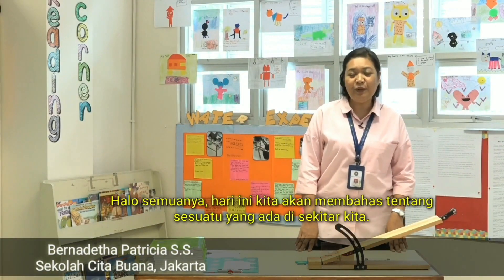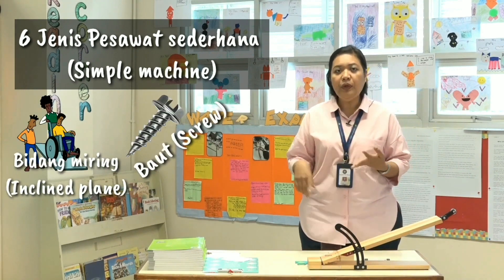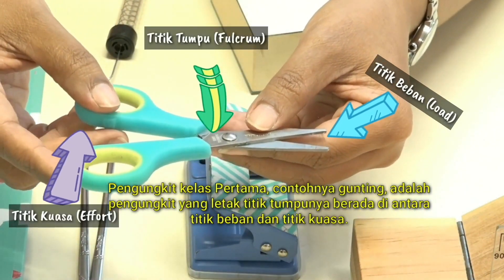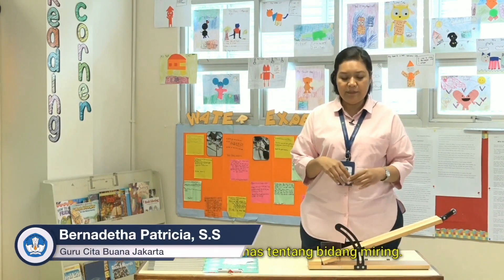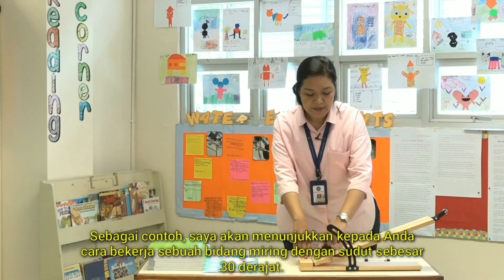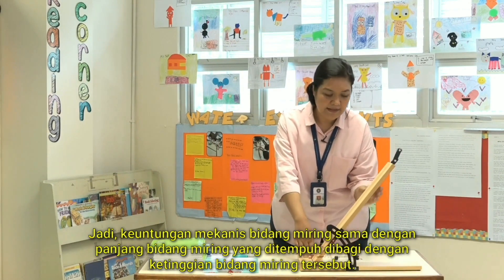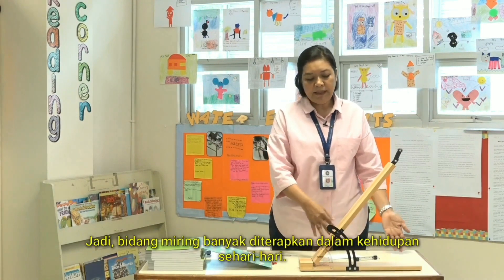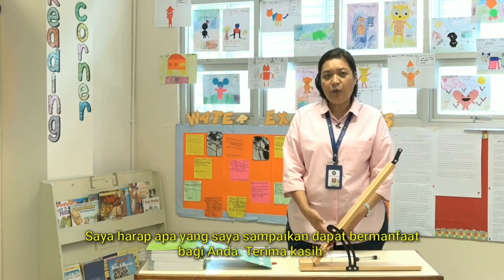Kelas 05 IPA Pesawat Sederhana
Dapatkan 50 video pembelajaran SD kelas 4, 5, 6 IPA yang diproduksi Kemendikbud, penyaji berasal dari SATUAN PENDIDIKAN KERJASAMA dari seluruh Indonesia.

50 Video tsb juga bisa didownload via App Kipin School 4.0

Aplikasi Kipin School tersedia di 3 platfom : Android, iOS dan Windows 10

Setiap video sudah disediakan dalam 3 ukuran layar :
- HD : untuk dipakai konek ke projector
- Medium : untuk ditonton di laptop
- Low : untuk smartphone

Aplikasi Kipin School 4.0 sudah dilengkapi dengan teknologi "Download and Go",  setiap video cukup di download 1x, setelah itu video tersebut dapat ditonton berkali-kali tanpa butuh jaringan internet lagi, dimana saja & kapan saja.

Belajar pakai video buatan SPK, dijamin asyik ..serasa hiburan namun mendapatkan ilmu pengetahuan.

Judul-judul :
1.  Efek Gaya Terhadap Bentuk Benda_Highscope Indonesia Medan_02
2.  Gaya di Alam_Sampoerna Academy Medan_03
3.  Perpindahan Panas_Kingston School Deli Serdang_05
4.  Pengontrol Panas Pada Suhu Makhluk Hidup_SD Chandra Kumala Deli Serdang_06
5.  Angin Darat dan Angin Laut_Bali Island School_07
6.  Pemantulan Bunyi_SDS Kallista Batam_10
7.  Energi Alternatif_Harapan Utama Batam_11
8.  Perubahan Kenampakan Alam_Singapore Pantai Indah Kapuk_13
9.  Perubahan Lingkungan Fisik_Bina Bangsa Malang_14
10. Sumber Daya Air dan Tanah_Sekolah Pahoa Tangerang_16
11. Sumber Daya Hewan dan Tumbuhan_Kharisma Bangsa Tangerang_17
12. Makanan Bergizi_Highscope Indonesia Bintaro_22
13. Makanan Tambahan dan Kesehatan_Santa Laurensia Tangerang_23
14. Perjalanan Makanan pada Tubuh Manusia_Permai School Jakarta_28
15. Proses Fotosintesis Tumbuhan_Motessori Gading_29
16. Cadangan Makanan pada Tumbuhan_Jubilee School Jakarta_30
17. Manfaat Tumbuhan Hijau Bagi Kehidupan Manusia & Hewan_Lilin Bangsa Jakarta_31
18. Adaptasi Hewan Untuk Menyelamatkan Diri_Bina Bangsa School Semarang_33
19. Cara Tumbuhan Melindungi Diri_Holly Angels School Jakarta_35
20. Penggunaan Bahan Berdasarkan Sifat Bahan_Sanur Independent School_37
21. Wujud Benda_Highscope Alfa Indah_38
22. Perubahan Wujud Benda_Kanaan Global Jakarta_39
23. Magnet dan Gaya Magnet_Xin Zhong School Surabaya_41
24. Struktur dan Lapisan Bumi_Montessori Jakarta_43
25. Gaya Pegas_Al Jabr Islamic School Jakarta_44
26. Alat dan Proses Pencernaan Makanan di Rongga Mulut_Bina Gita Gemilang Jakarta_45
27. Pesawat Sederhana_Cita Buana Jakarta_46
28. Roda Berputar_Sampoerna Academy_48
29. Alat Optik_Global Prestasi Bekasi_53
30. Jenis Tanah, Sifat dan Fungsinya_John Paul's School Bekasi_55
31. Batuan: Macam, Contoh dan Manfaatnya_SD Al Irsyad Satya_57
32. Banjir dan Longsor_Citra Persada Depok_60
33. Air dan Kegunaannya_Mountainview Christian_66
34. Daur Air_Global Inbyra School_67
35. Siklus Air_Piaget Academy Solo_68
36. Bencana Alam (Gempa Bumi dan Gunung Meletus)_IPH Surabaya_71
37. Angin Topan dan Badai_Surabaya European School_72
38. Bencana Alam Tsunami_Mawar Sharon Surabaya_73
39. Bencana Alam Tanah Longsor_Cita Hati Christian School (West)_74
40. Cecak dan Bunglon_Surabaya Cambridge School_77
41. Ciri Khusus Hewan Burung Elang dan Ular_Junior Activities School Sby_78
42. Ciri-ciri Khusus Hewan Gajah dan Jerapah_Little Sun School_80
43. Ciri Khusus Hewan Cumi-cumi & Lumba-lumba_Godwins Schoo_81
44. Ciri Khusus Hewan Bebek & Landak_Intan Permata Hati Surabaya_82
45. Tumbuhan Yang Hidup Di Darat_Charis National Academy Malang_83
46. Tumbuhan yang Hidup di Daerah Kering_My Little Island Malang_85
47. Pemanfaatan Bagian Tubuh Hewan_Regents School Denpasar_91
48. Pelestarian Makhluk Hidup_Tunas Bangsa Kubu Raya Kalbar_95
49. Penggunaan Bahan Konduktor dan Isolator_Manado Independent School_97
50. Penyebab Perubahan Pada Wujud Benda (Pelapukan & Perkaratan)_Hillcrest School Jayapura_99